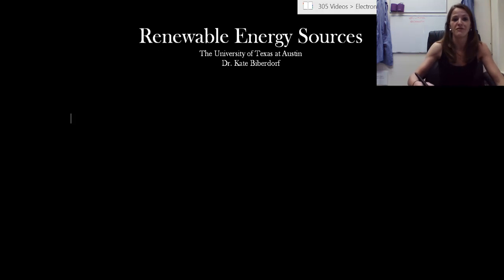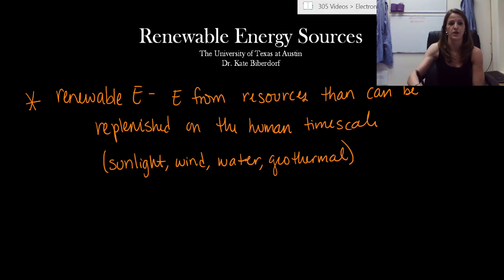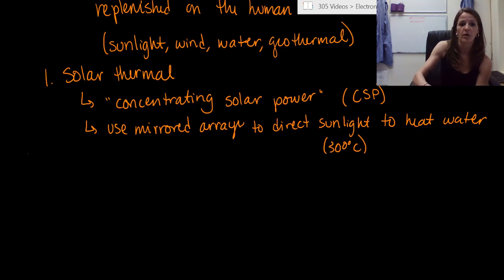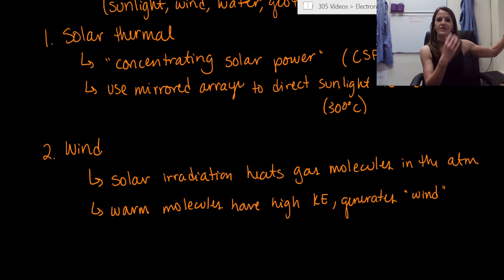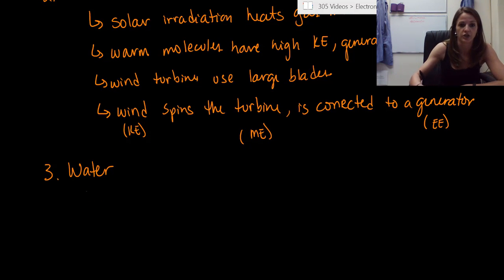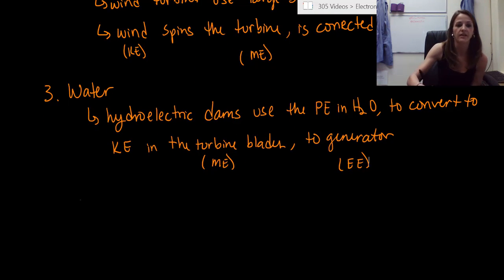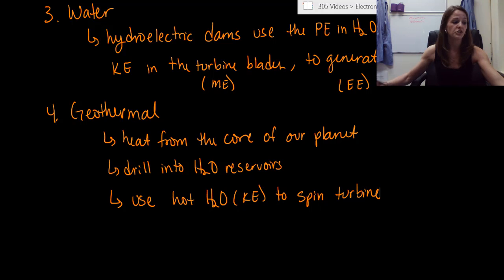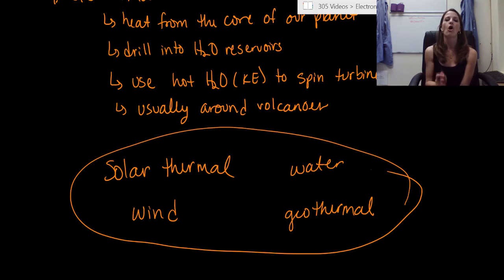Renewable Energy Sources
A teaching video on Renewable Energy Sources used in the 'Energy from Electron Transfer' module at The University of Texas at Austin.